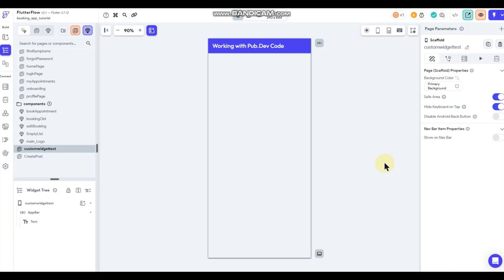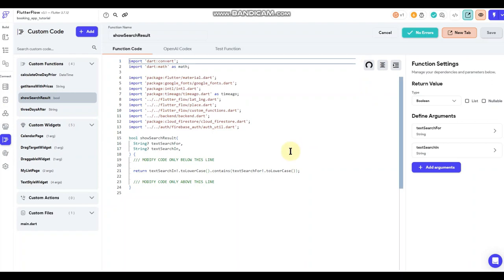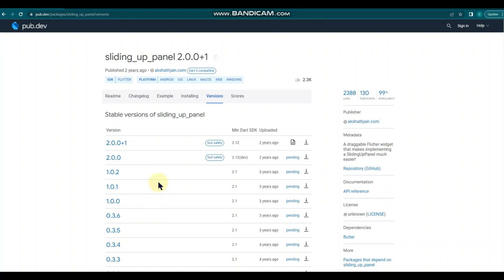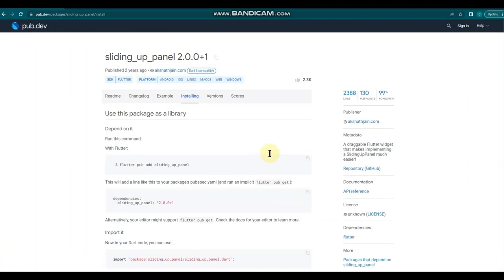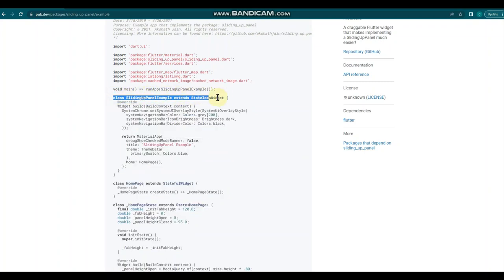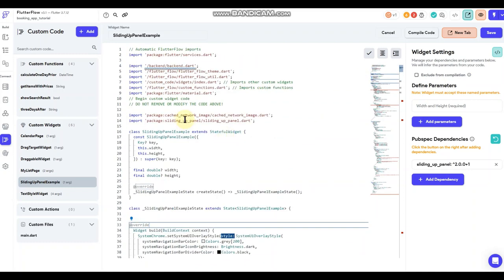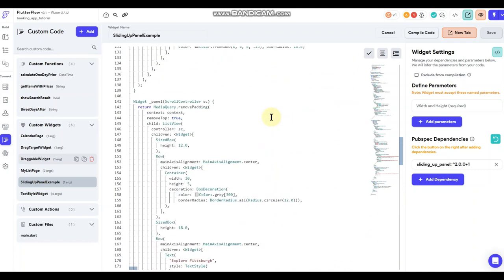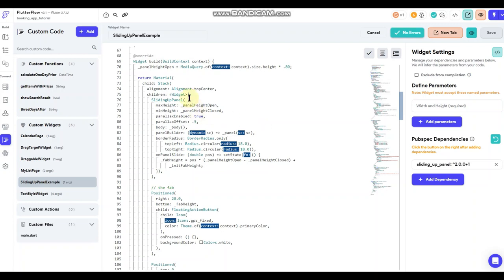Pub.Dev - How to add widgets to your FlutterFlow project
I've seen this question asked quite a bit, and why I haven't done a tutorial on it yet, I'm not entirely sure. But a subscriber asked how to do this and I figured now would be a good time to answer the question - "How do I add a custom widget from pub.dev?" It's been asked but really hasn't been adequately answered that I know of. Here's your answer. Hopefully this helps a bit. Having a baseline knowledge of Flutter helps also!